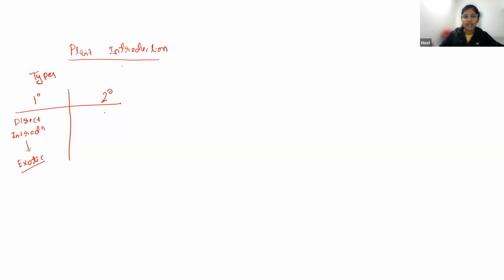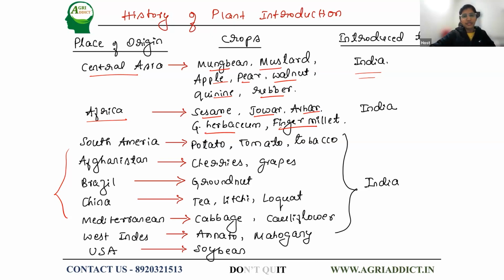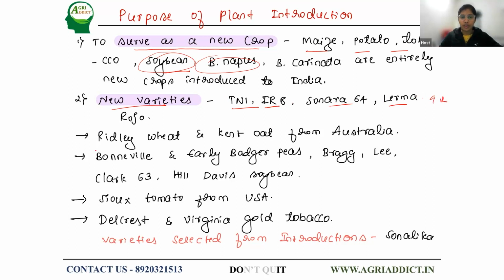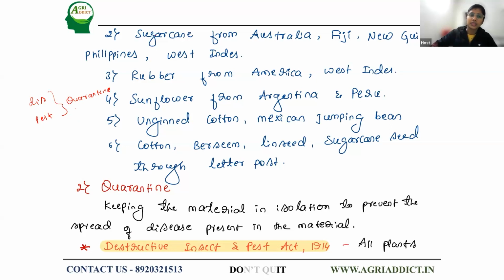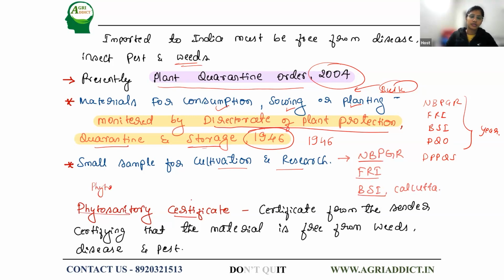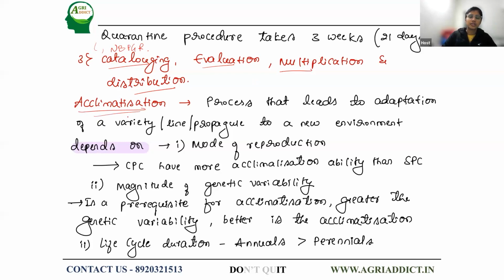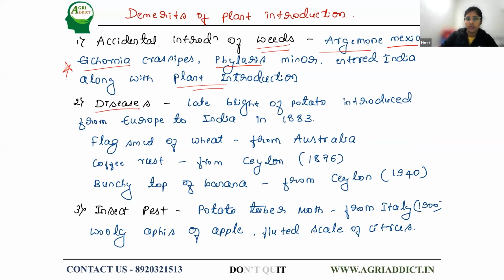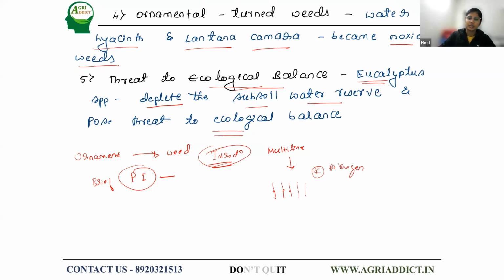3. Plant Introduction | Plant Breeding| Roopa M N ICAR JRF/SRF/CUET/AFO